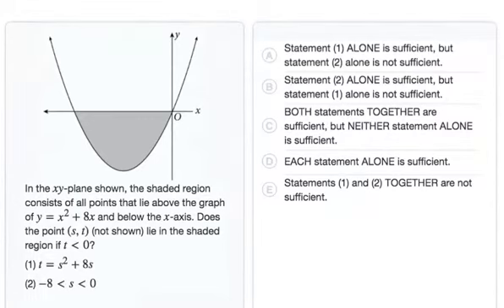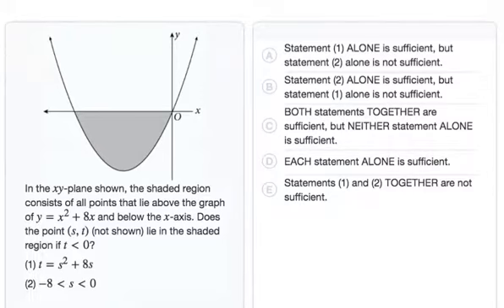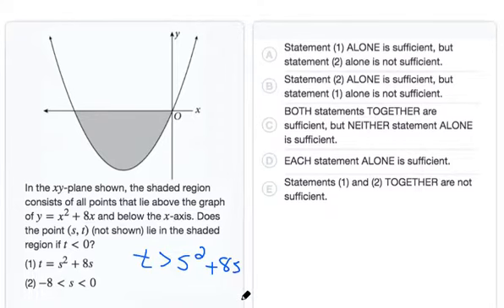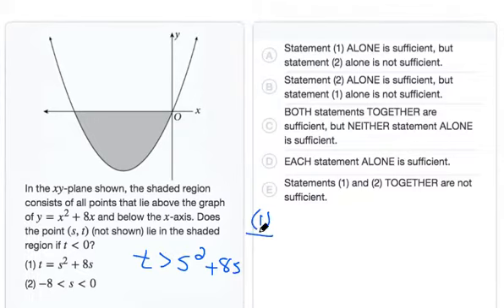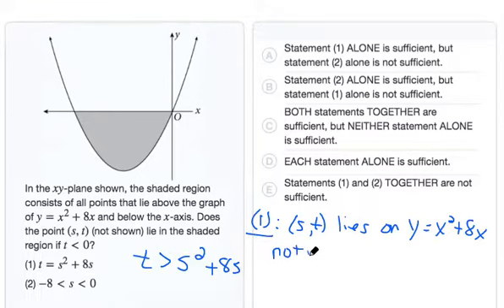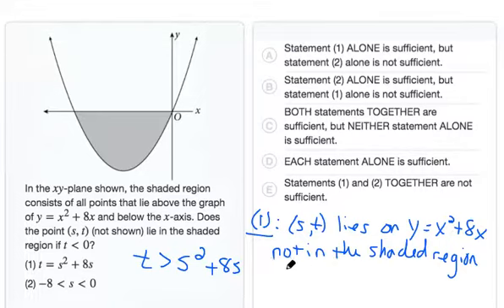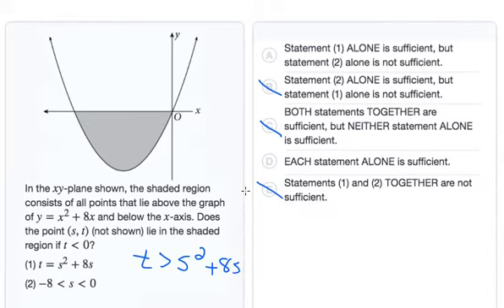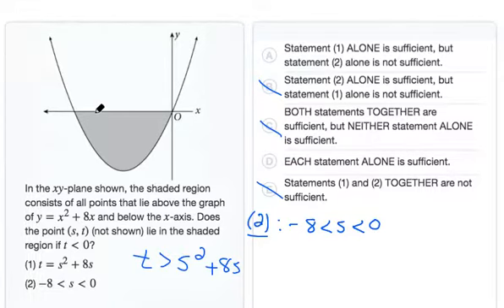GMAT DS 9652